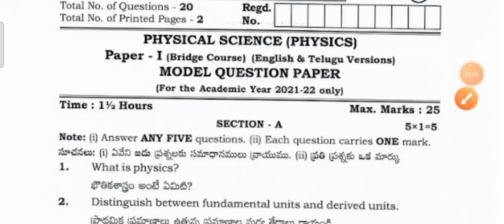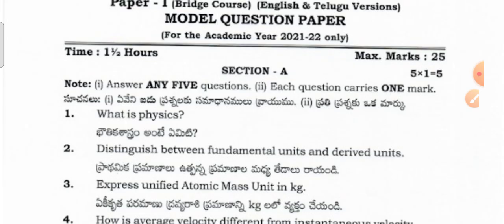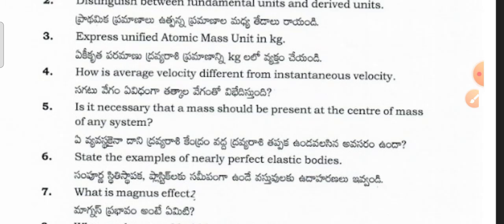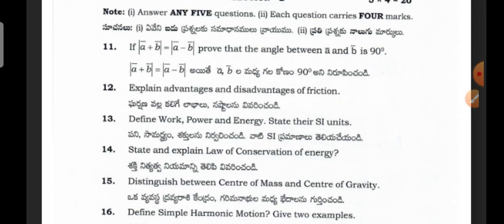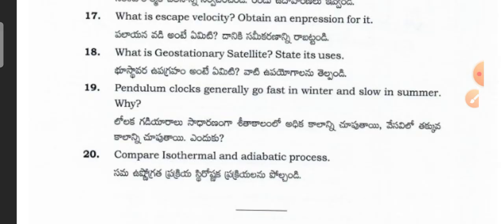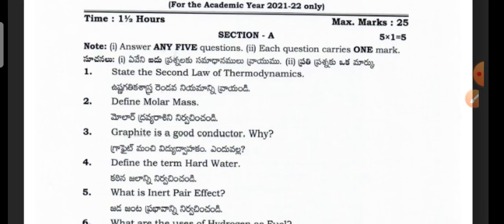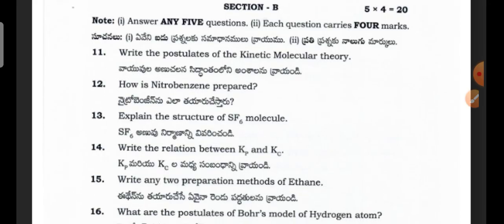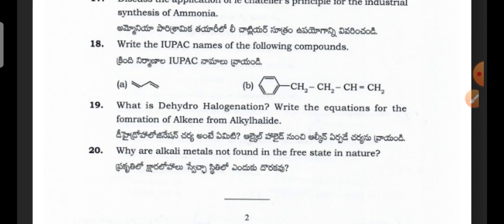@ model Question papers for bridge course 1st years in physical sciences-2021-22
@VijithaRajakumar @ model Question papers for bridge course1st years in physical sciences-2021-22@VijithaRajakumar @ model Question papers for bridge course 1st years in physical sciences-2021-22